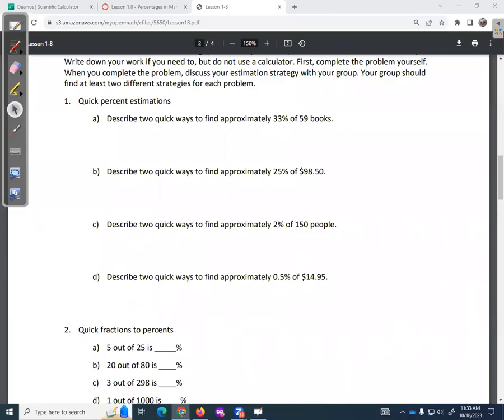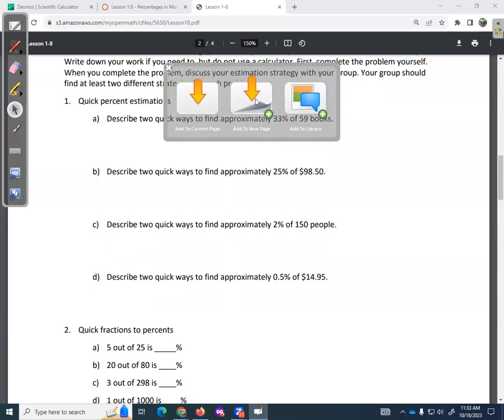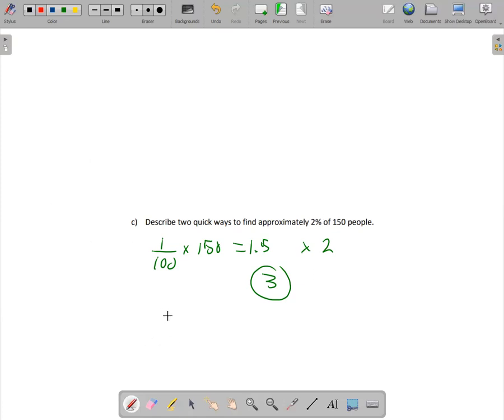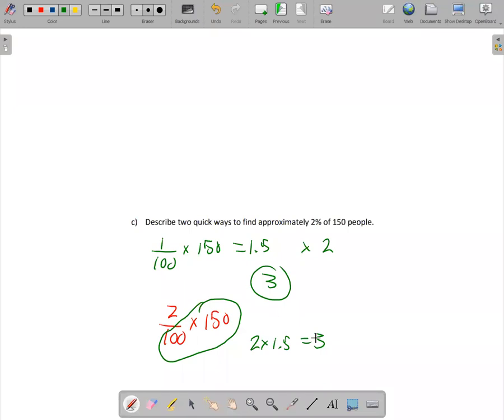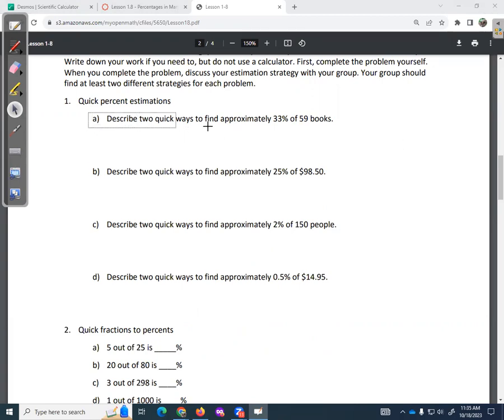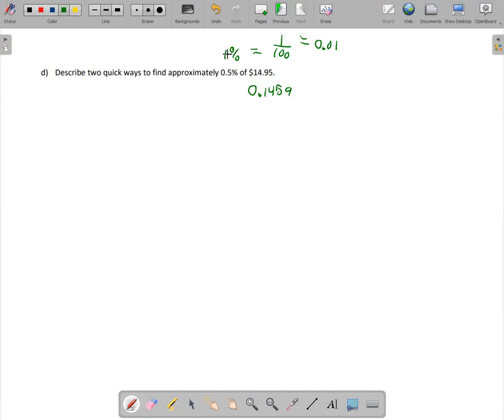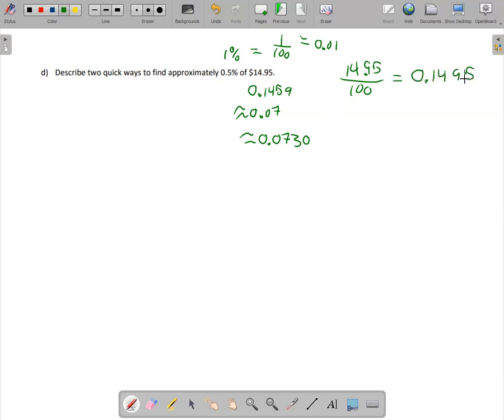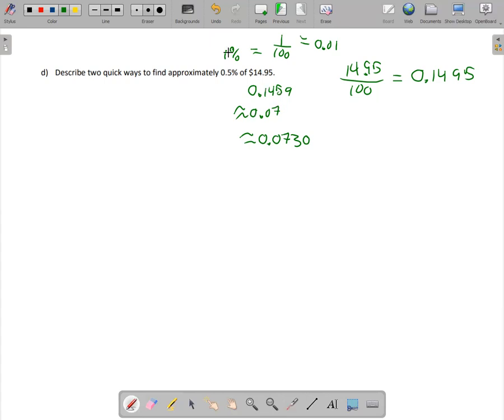Quant Lit 1 Lesson 1.8 part 1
Percentage estimates part 1